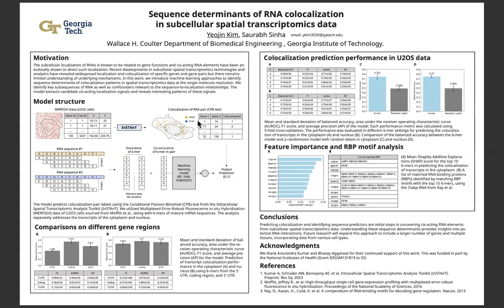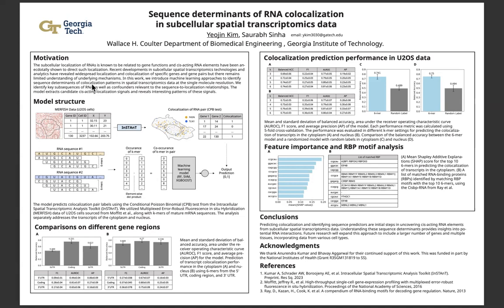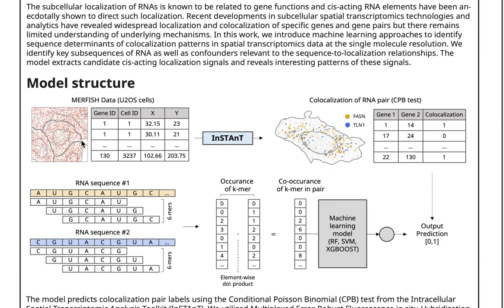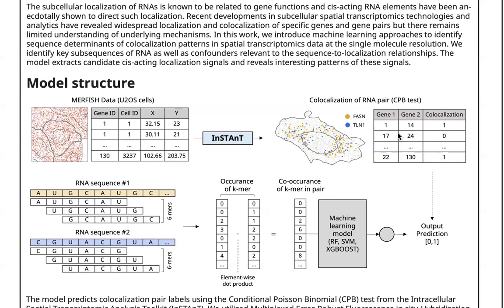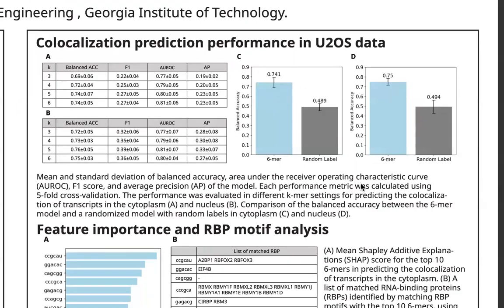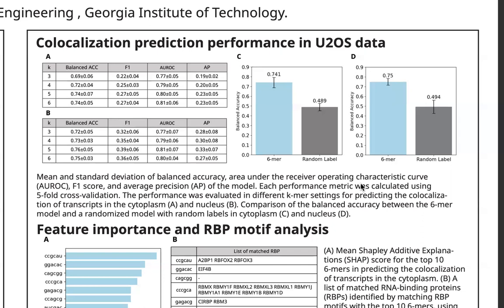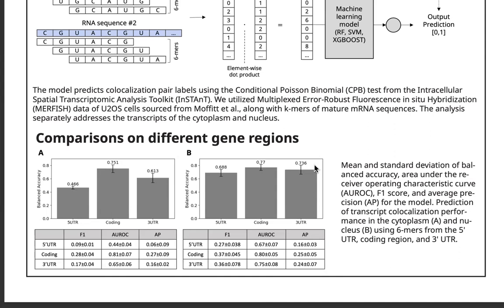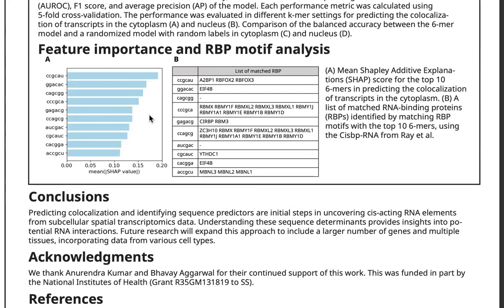Sequence determinants of RNA colocalization in subcellular... - Yeojin Kim - Poster - RSGDREAM 2023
Sequence determinants of RNA colocalization in subcellular spatial transcriptomics data - Yeojin Kim - Poster - RSGDREAM 2023